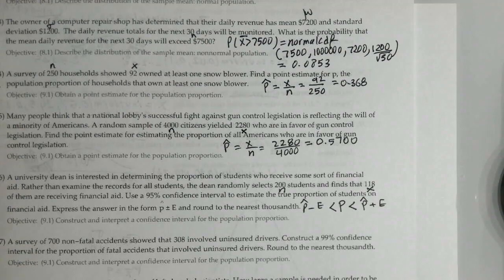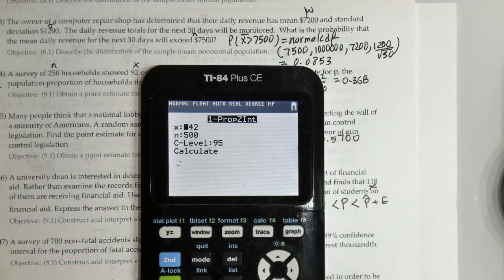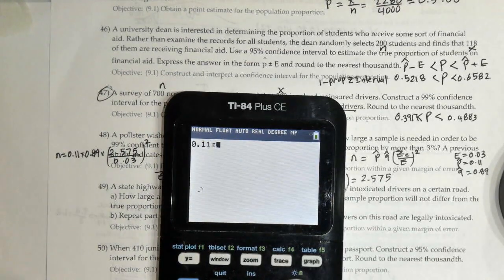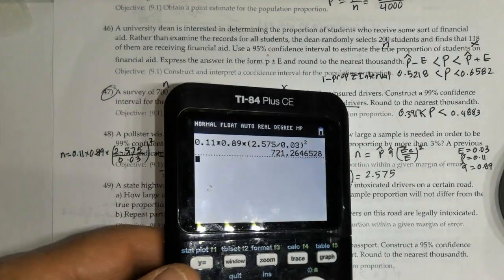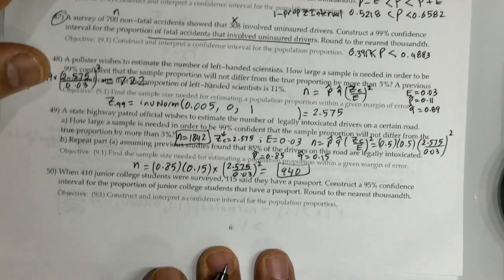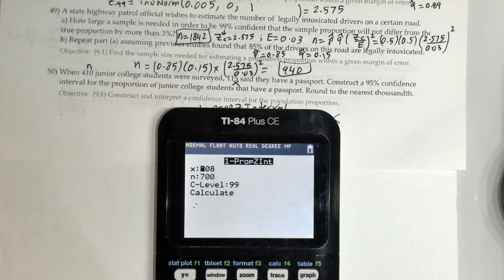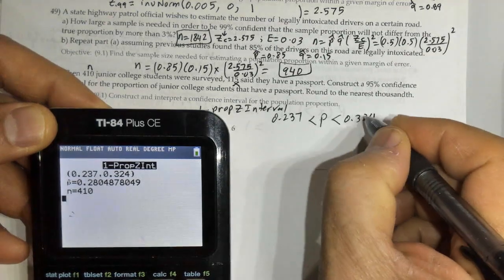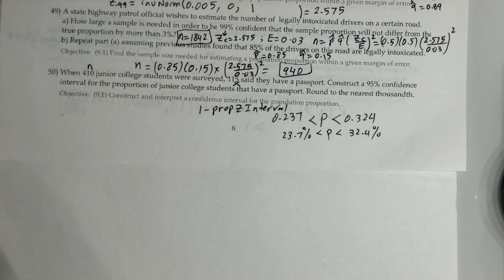Statistics Online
This video covers the confidence interval for the population proportion.